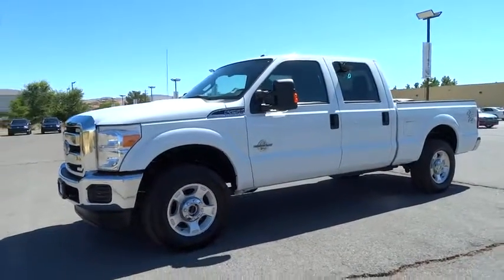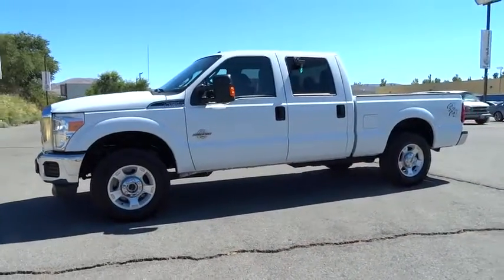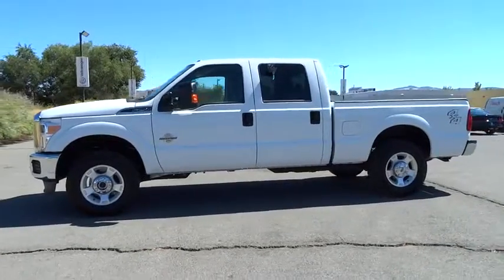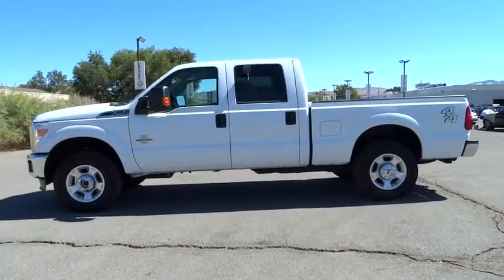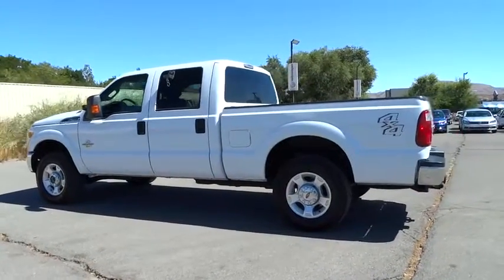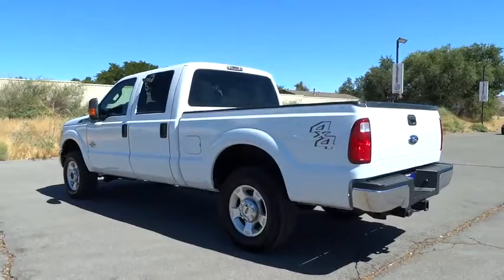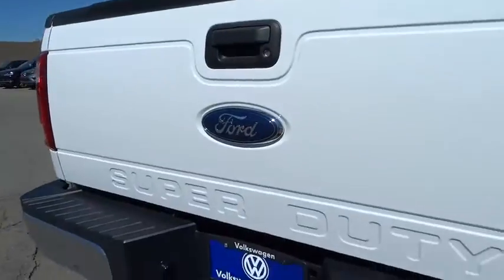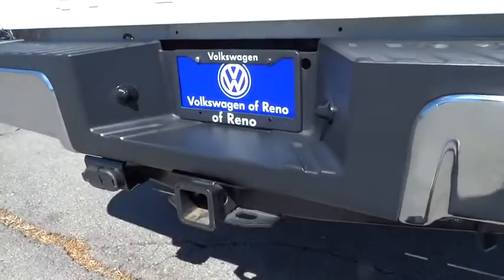2016 FORD SUPER DUTY F-250 SRW Reno, Carson City, Northern Nevada, Roseville, Sparks, NV GEC43895P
2016 FORD SUPER DUTY F-250 SRW
2016 FORD SUPER DUTY F-250 SRW 4WD CREW CAB - Stock#: GEC43895P - VIN#: 1FT7W2BT3GEC43895

REDUCED FROM $44,296!, PRICED TO MOVE $2,500 below Kelley Blue Book! Extra Clean, CARFAX 1-Owner. 4x4, Turbo Charged Engine, Aluminum Wheels, Satellite Radio, CD Player, Bluetooth, iPod/MP3 Input, TIRES: LT275/70RX18E OWL A/T SEE MORE!br /br /KEY FEATURES INCLUDEbr /4x4, Satellite Radio, iPod/MP3 Input, Bluetooth, CD Player, Trailer Hitch MP3 Player, Privacy Glass, Keyless Entry, Steering Wheel Controls, Heated Mirrors. br /br /OPTION PACKAGESbr /ENGINE: 6.7L POWER STROKE V8 TURBO DIESEL B20: 4 valve OHV, manual push-button engine-exhaust braking, turbo gauges and intelligent oil-life monitor, 3.31 Axle Ratio, 26 Gallon Fuel Tank, Dual 78-AH 750 CCA Batteries, TIRES: LT275/70RX18E OWL Automatic Transmission: Spare tire LT275/70Rx18E BSW Automatic Transmission, 4X4 ELECTRONIC-SHIFT-ON-THE-FLY (ESOF): manual locking hubs and auto rotary control on instrument panel, TRANSMISSION: TORQSHIFT 6-SPEED AUTO W/OD (6.7L): SelectShift, WHEELS: 18 CAST ALUMINUM: bright hub covers/center ornaments (STD). Ford XLT with Oxford White exterior and Steel interior features a 8 Cylinder Engine with 440 HP at 2800 RPM*. Non-Smoker vehicle. br /br /EXPERTS CONCLUDEbr /Edmunds.com explains On the road br /br /AFFORDABLEbr /Reduced from $44,296. This Super Duty F-250 Pickup is priced $2,500 below Kelley Blue Book. br /br /WHO WE AREbr /Lithia Volkswagen of Reno sells new and used cars, trucks and SUVs near Sparks and Carson City, Nevada. We offer financing options and incentives for all Nevada Volkswagen customers. Conveniently accessible from I-580, our sales department is open seven days a week to serve you. Just a few miles south of I-80 and downtown Sparks, we are located at 7063 South Virginia Street in Reno. Price contains all applicable dealer incentives and non-limited factory rebates. You may qualify for additional rebates; see dealer for details. br / Some of our used vehicles may be subject to unrepaired safety recalls. Check for a vehicle's unrepaired recalls by VIN